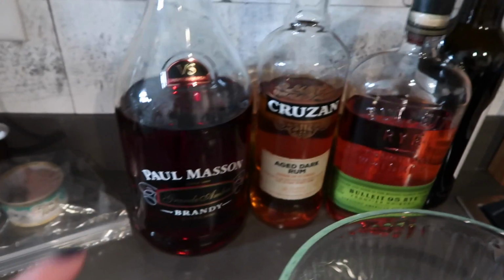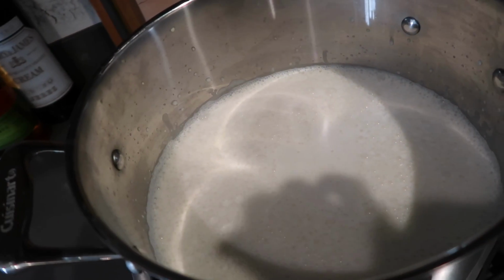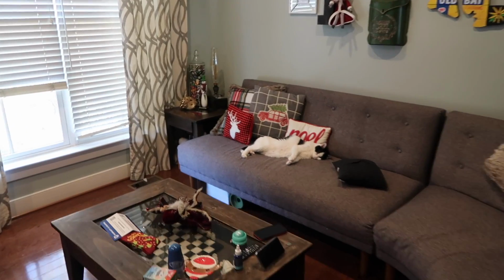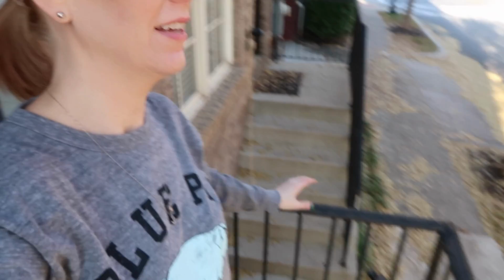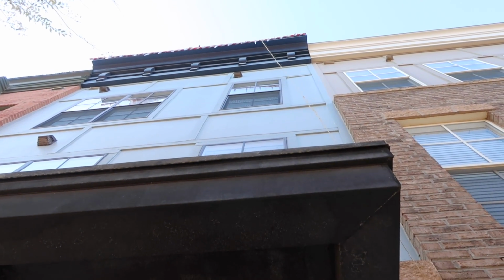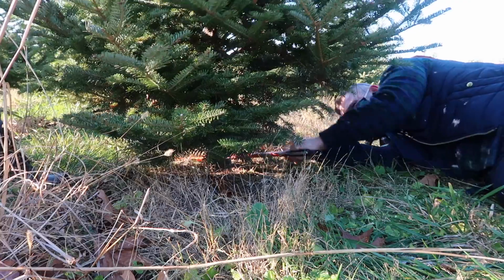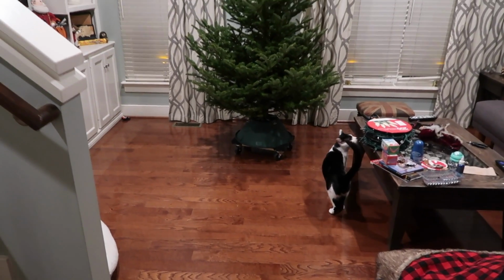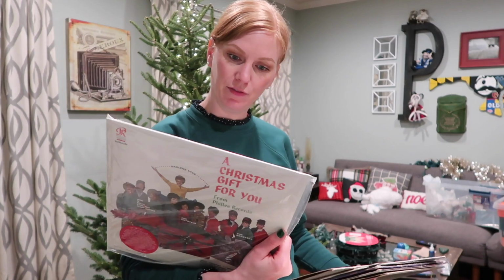HOLIDAY VLOG 2020 | CHRISTMAS TREE FARM | BETTER OFF RED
It’s officially the holiday season, and we’re on the way out of 2020 - FINALLY! In today’s vlog, I’m taking you with me as we decorate our house for Christmas, take the cat to the vet, buy a new camera, and some other fun stuff!

**My recipe card (from the diplomatic holiday party at Blair House) called for 10 eggs instead of the 12 shown in this article. The end results will knock your socks off!!

Locations in DC, Arlington, and Burke!

A full service cat-only veterinary clinic!

Upperco, MD

Susbscribe to Boxycharm today!

Ana Luisa Jewelry, starting at $39.

Affordable luxury eyeshadows!

Best makeup brushes ever!
SAVE 10% on your purchase with code: SARA10

Gallery-wrapped Pet Portraits!
SAVE 15% on your purchase with code: BETTEROFFRED15

Save 20% with code BETTER20

Motion graphics by Tag Giesleman